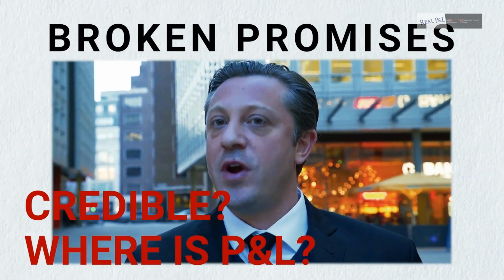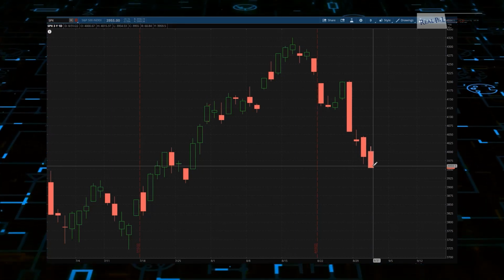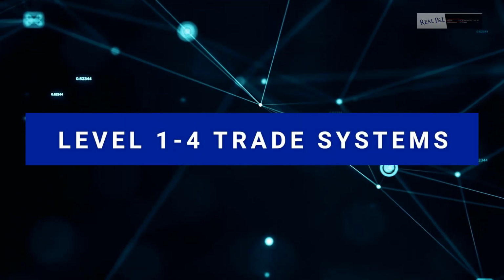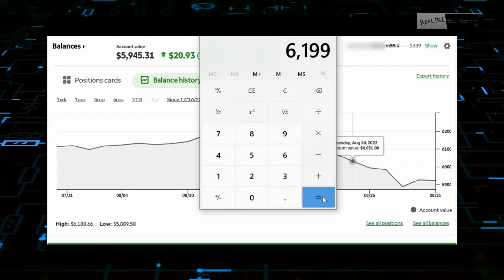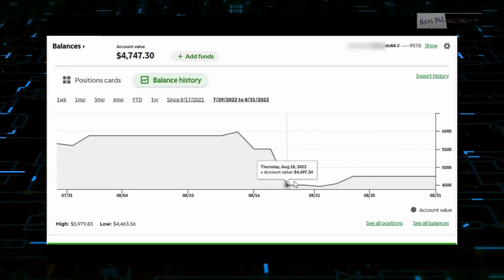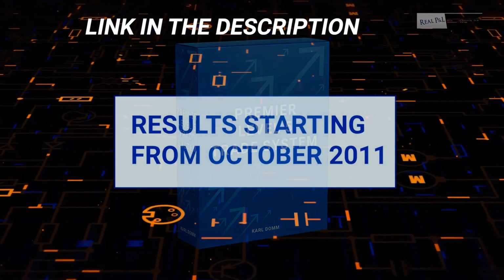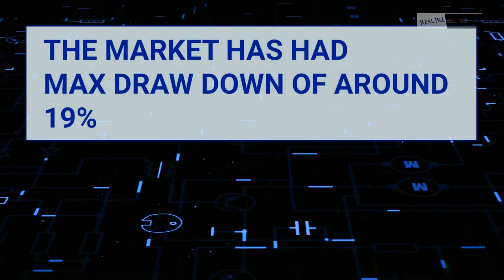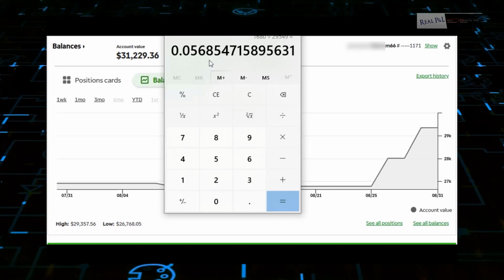August 2022 Real P&L